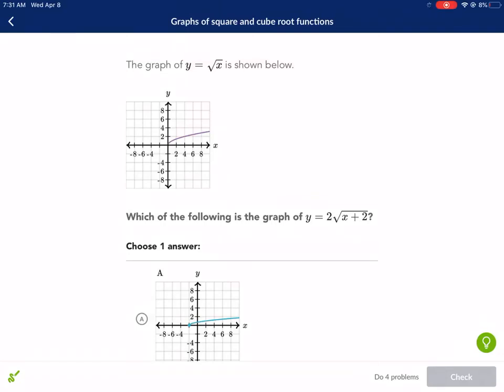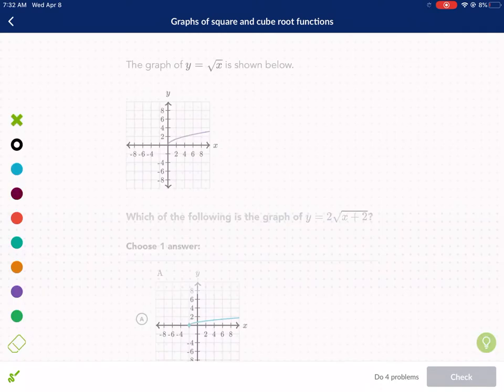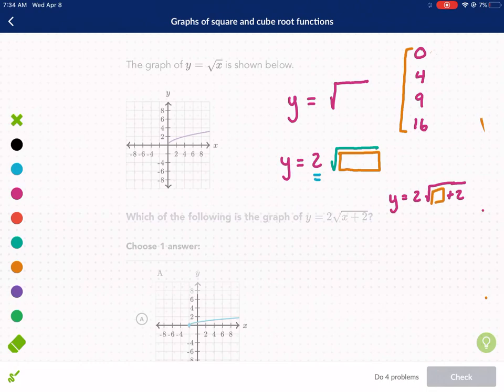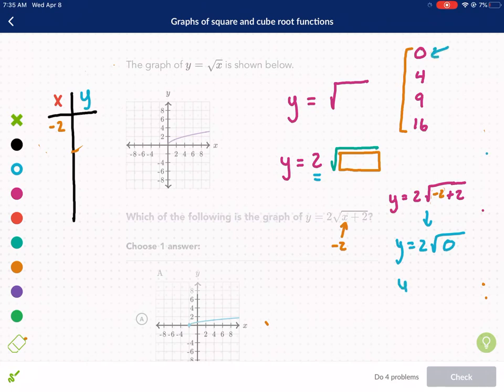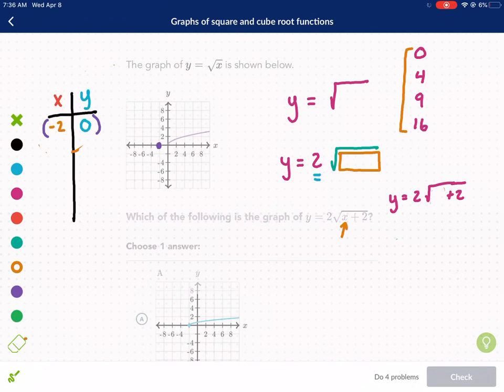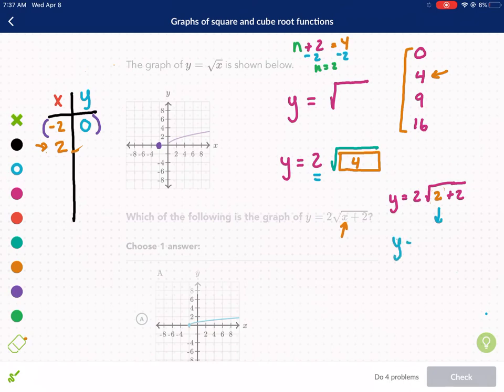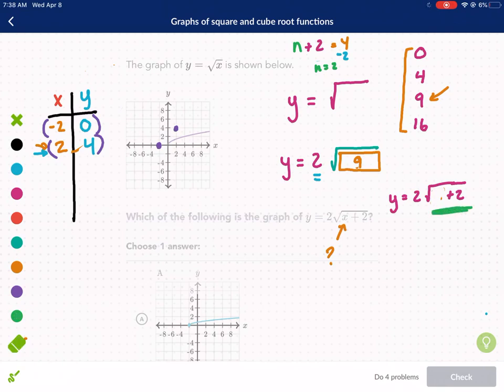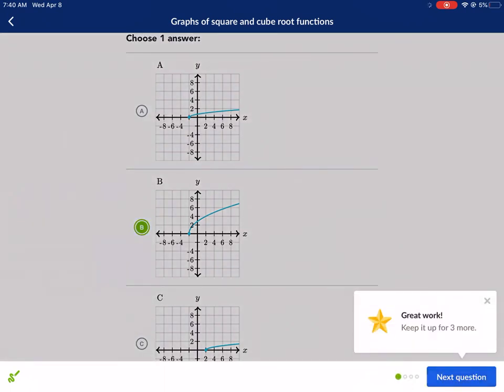Khan Academy Tutorial: graphs of roots Part 1